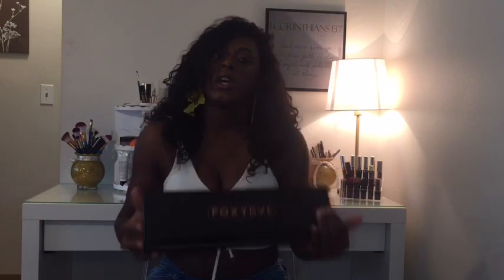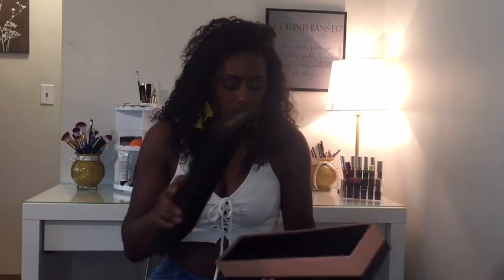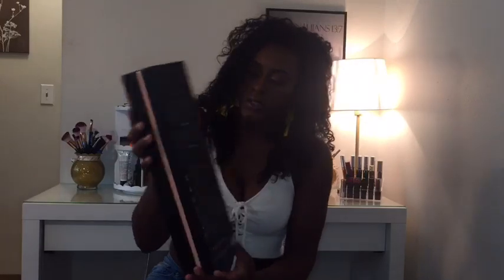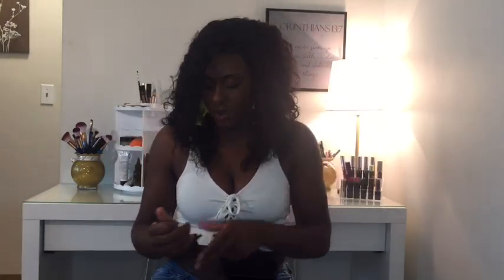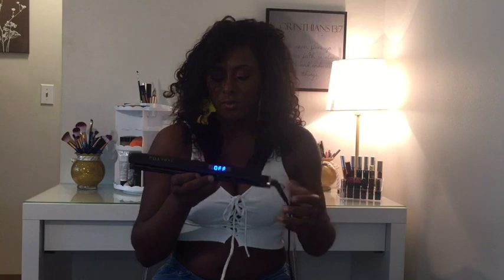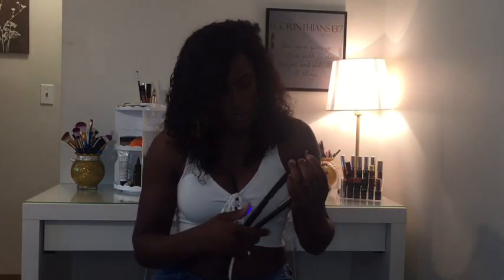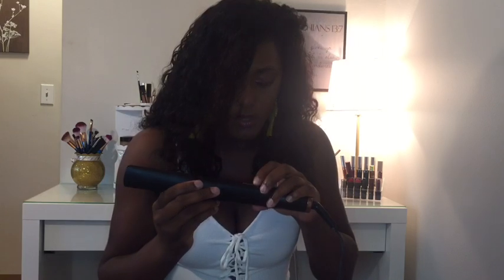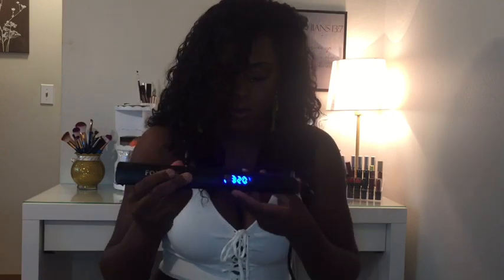Foxy Bae flat iron review